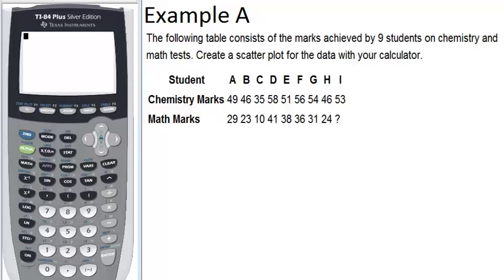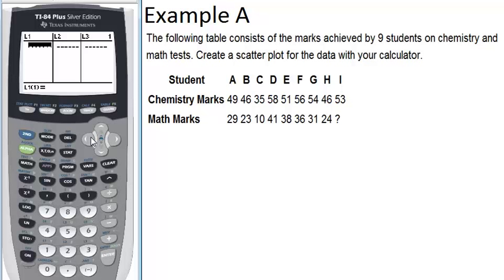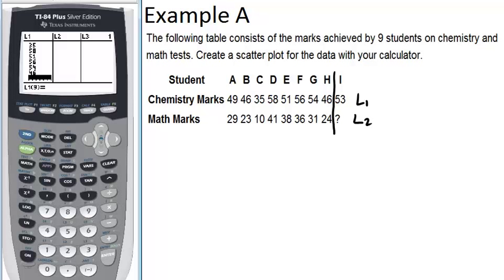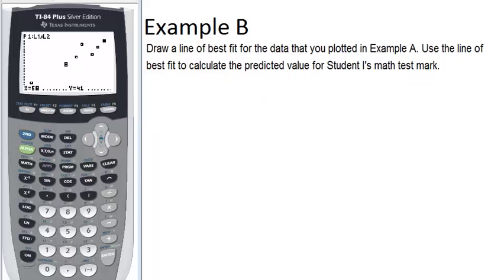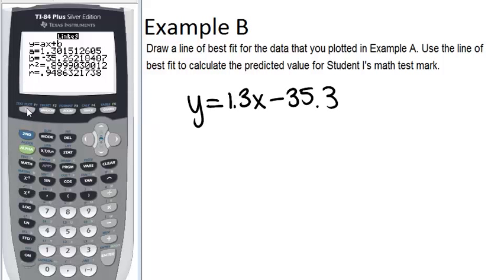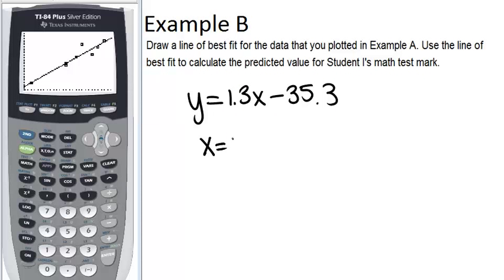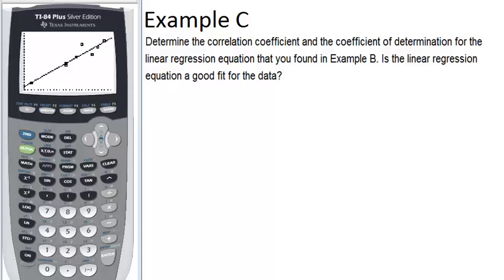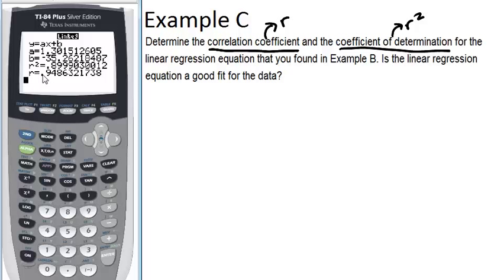Linear Regression Equations: Examples (Basic Probability and Statistics Concepts)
Here you'll learn how to use a Texas Instruments calculator to create a scatter plot and to determine the equation of the line of best fit. You'll also learn how to determine if a linear regression equation is a good fit for the data.

This video shows how to work step-by-step through one or more of the examples in Linear Regression Equations.